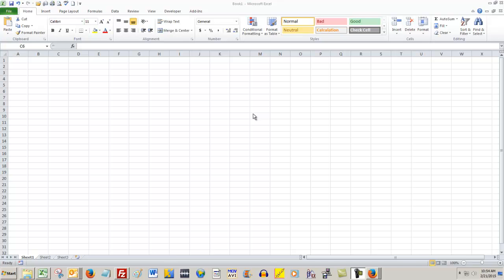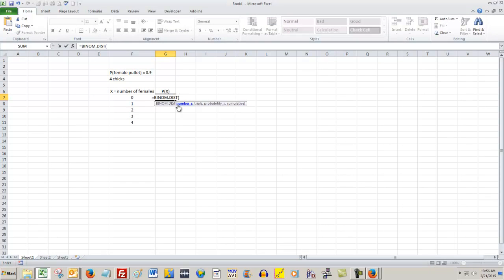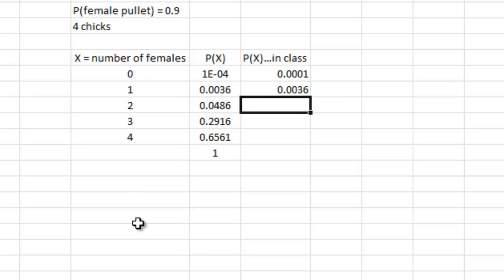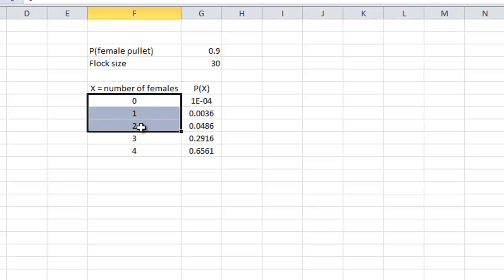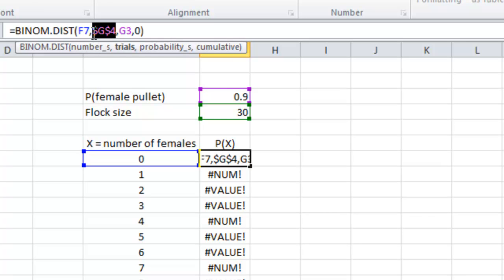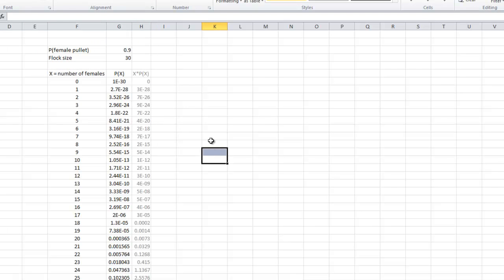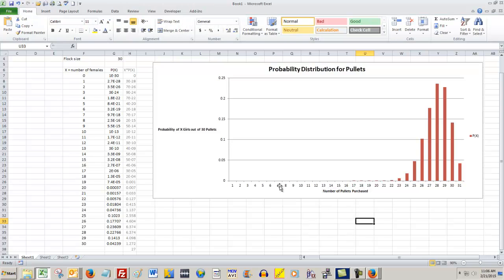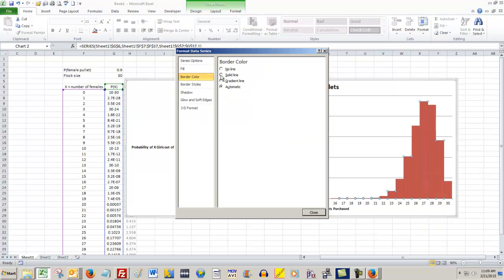Creating Binomial Distributions using Excel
Also averaging said distributions and creating histograms!